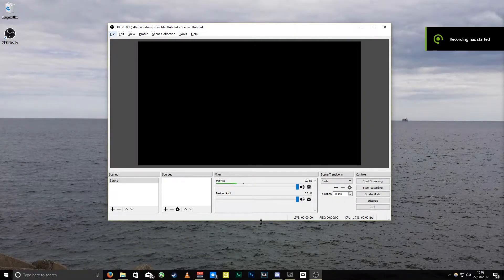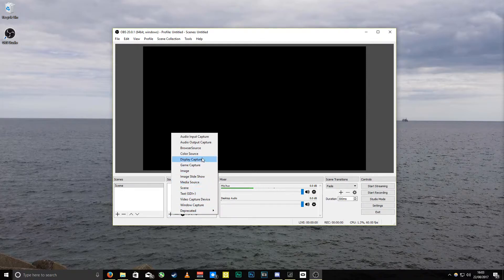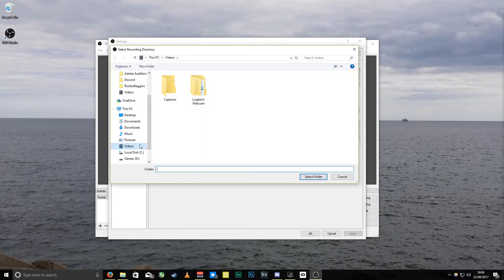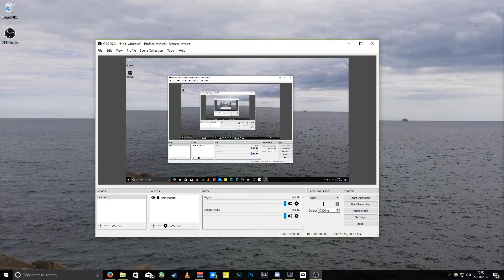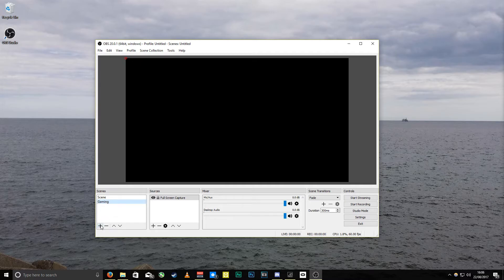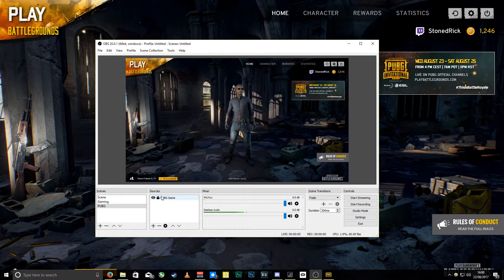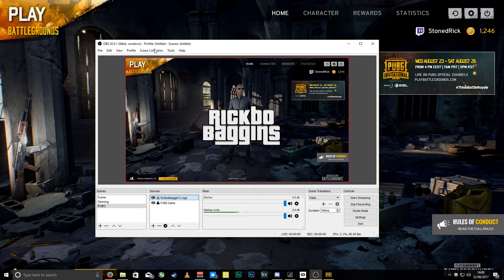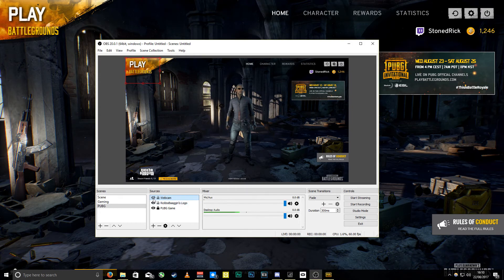OBS Tutorial 20.0.1 - Getting Started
A Video of me showing you how to set up OBS, the basics to get you started with your streaming and recording needs.

Bass Beat by NICOLAI HEIDLAS

Happy Gaming...